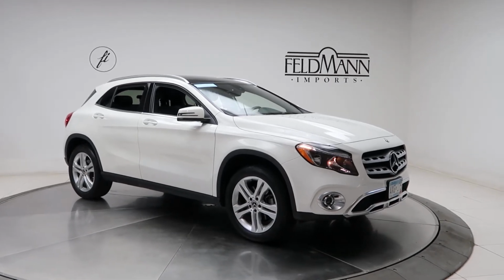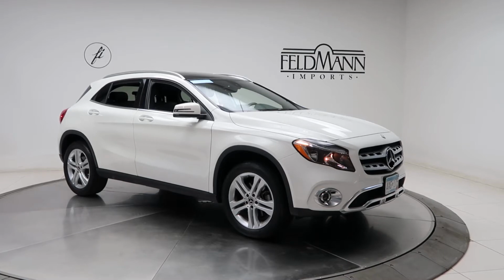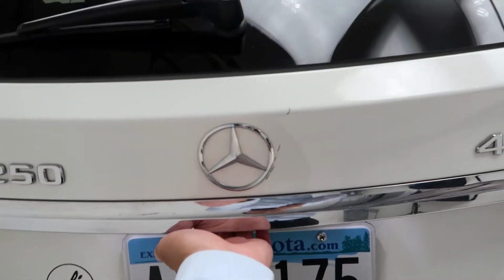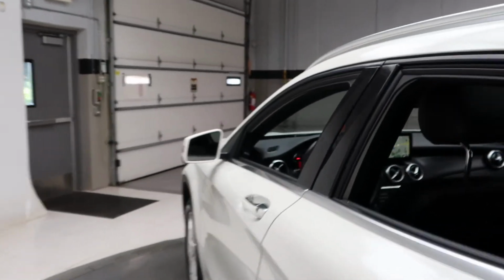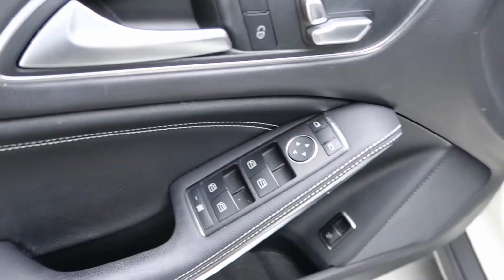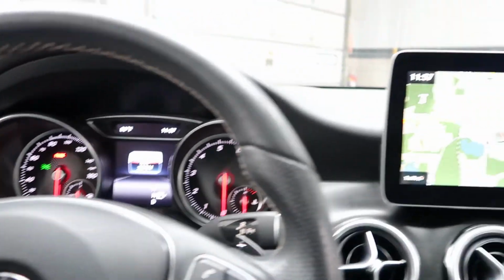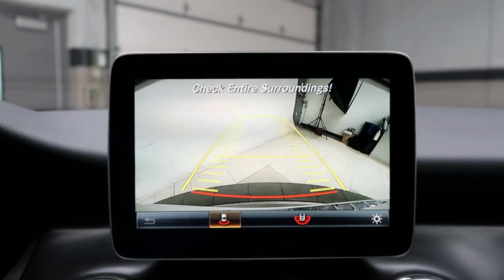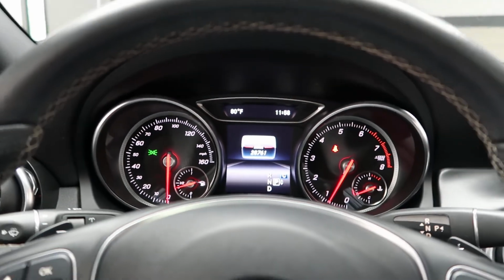2018 Mercedes-Benz GLA 250 4MATIC® - For Sale P13567